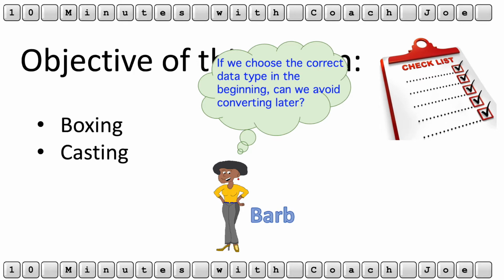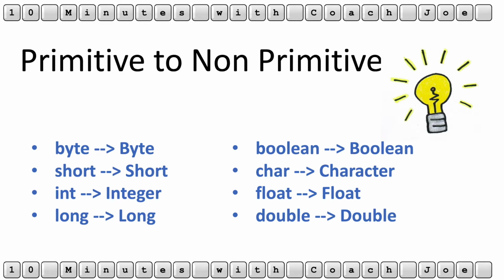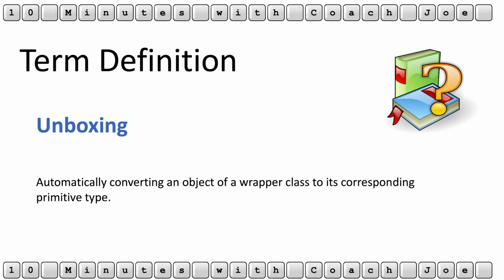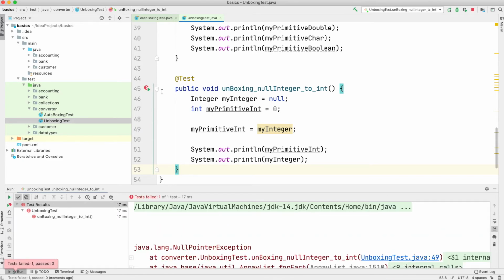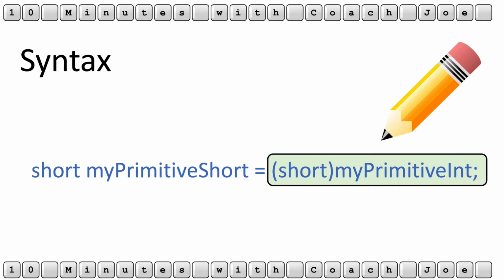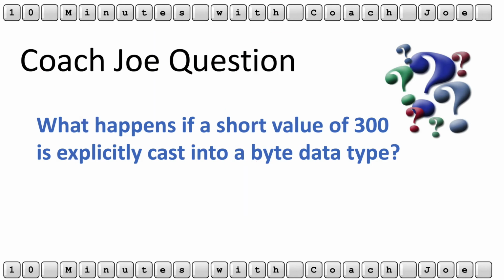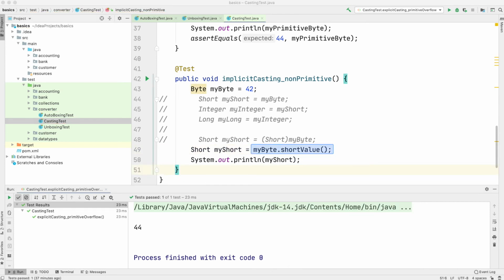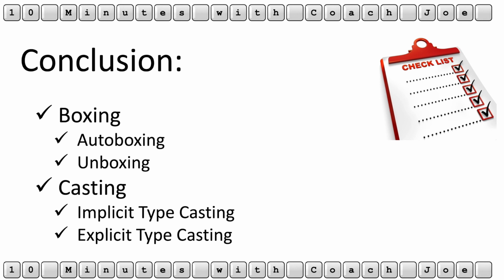#13 - Boxing & Casting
In this lesson we will review boxing and casting to convert the value of one data type to another data type.

TIMESTAMPS:
0:46 Visual example (other developers)
2:00 Boxing and Unboxing
3:02 Boxing code examples
4:25 Unboxing code examples
6:34 Casting
7:00 Visual example (Casting)
8:05 Casting code examples
9:16 Coach Joe Question
9:52 Visual example (Casting)
12:45 Code summary

TERMS:
Autoboxing: Automatic conversion of primitive types to the object of their corresponding wrapper class.

Unboxing: Automatically converting an object of a wrapper class to its corresponding primitive type.

NPE: Null Pointer Exception

Cast: Casting is the process of assigning a value of one type to a variable of another type.

Class
Constructor
Methods
Properties
Data types (primitive & non-primitive)
String
Integer, long, double, float
Dates
Array
List
HashSet
HashMap
Boxing and Casting
Type conversion
If & Else
Switch case
For loop
Enum